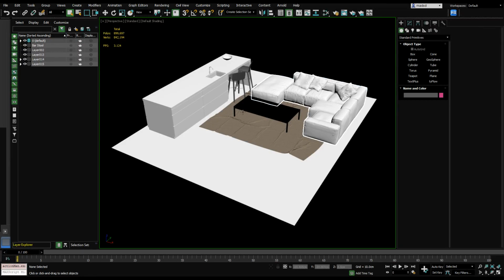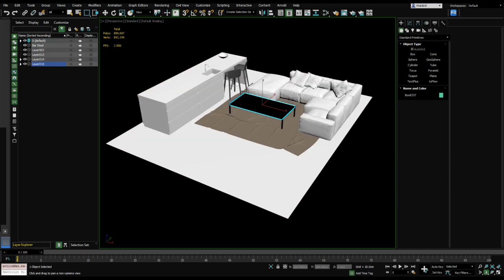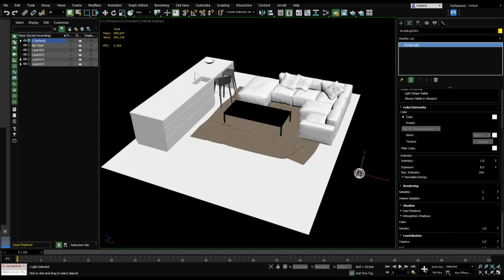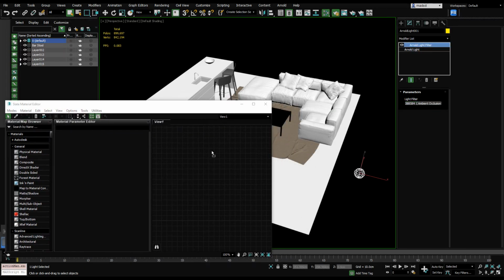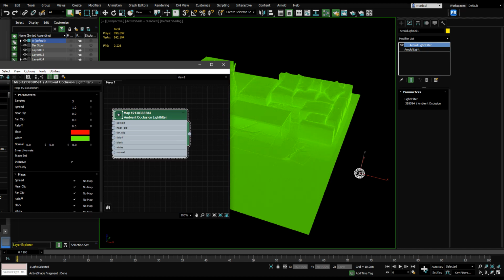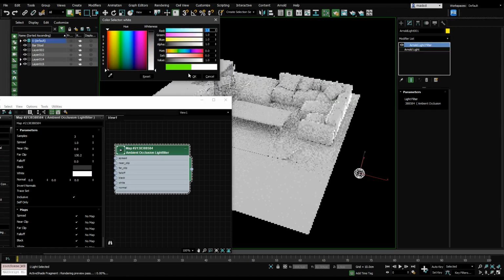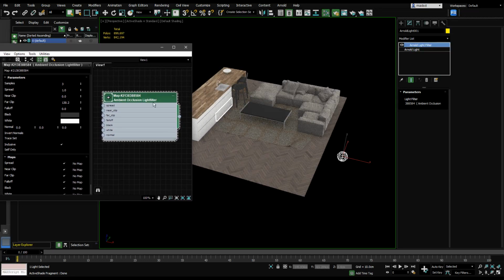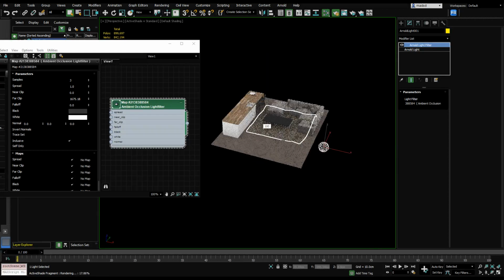Arnold 3ds MAX: AO Light Filter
Hello there.
In this tutorial we see how to setup and operate the Arnold AO Light filter which is a custom 3rd party shader I maintain for Arnold.

You can use it as a substitution or a complementary light effect when you want renders to go blistering fast.

Works with: Arnold 5 In Max,Maya,Houdini,C4D,Katana